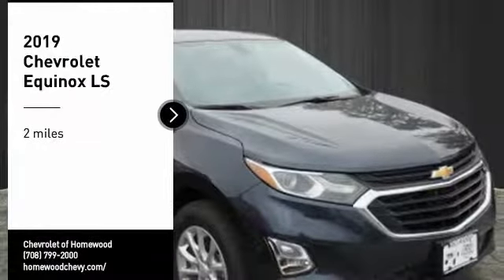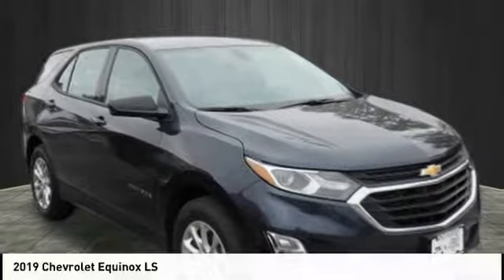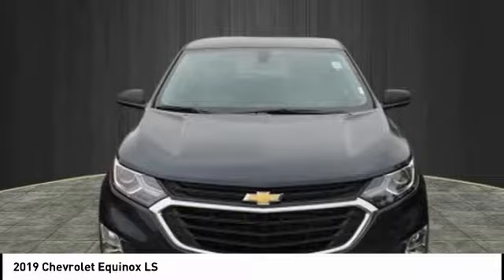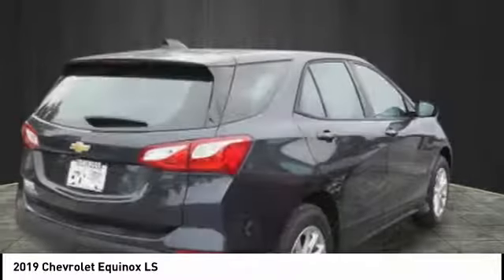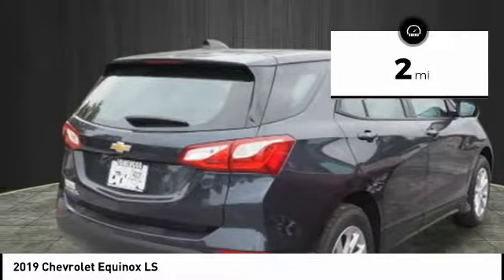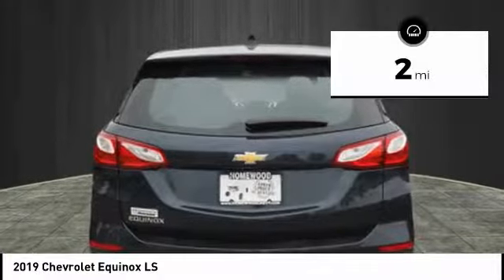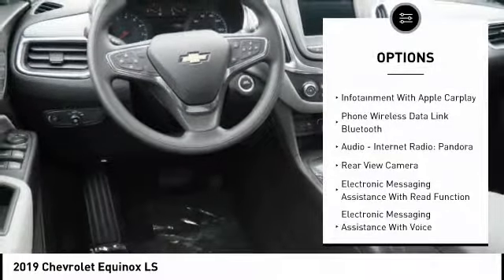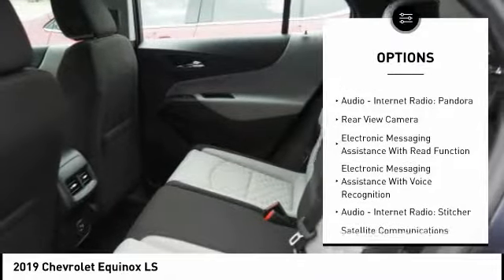2019 Chevrolet Equinox Homewood IL 19130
2019 Chevrolet Equinox LS

18033 Halsted ST.

Pick up this Storm Blue Met 2019 Chevrolet Equinox, available today at Chevrolet of Homewood. This could be the one you've been searching for.